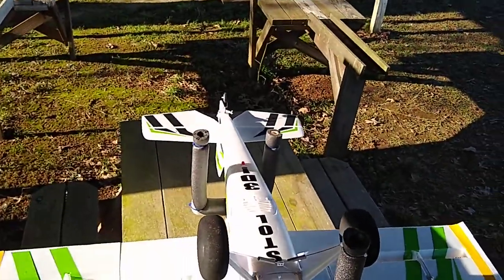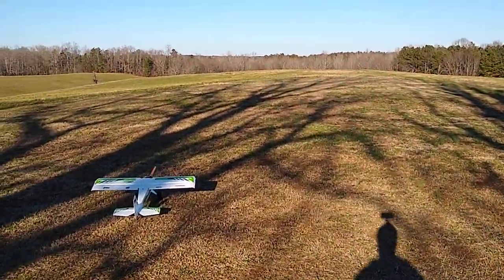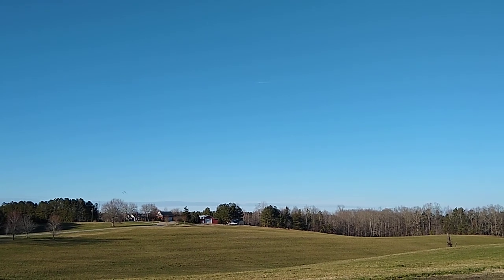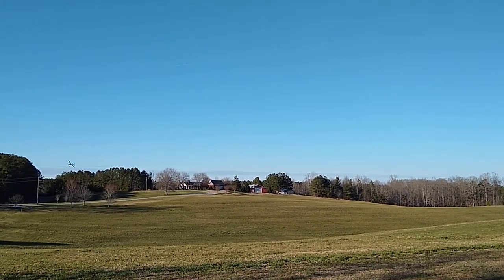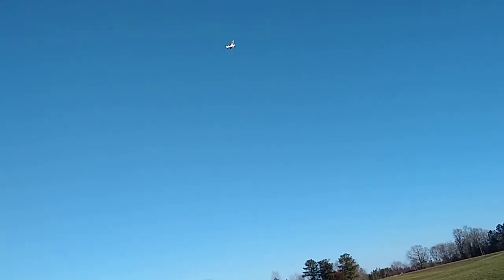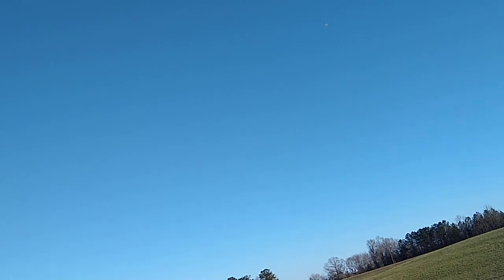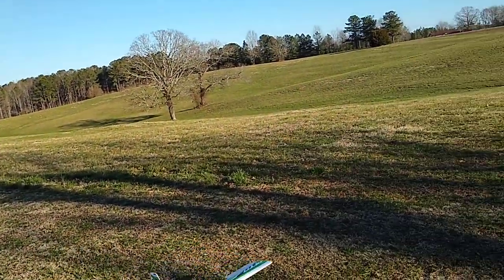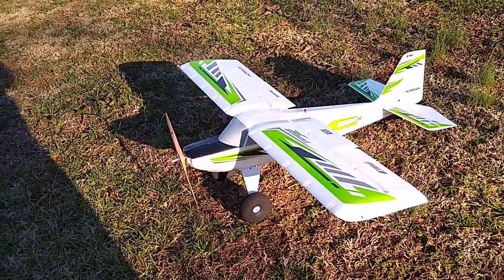Timber X 1.2 Another flight.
Loving this airplane. Fly so nice. Get one if you don't have one.